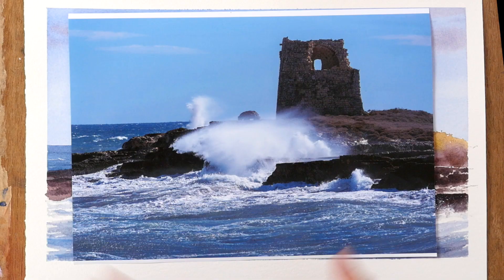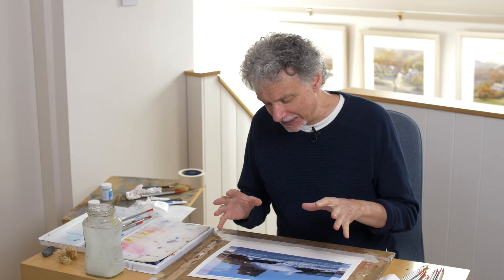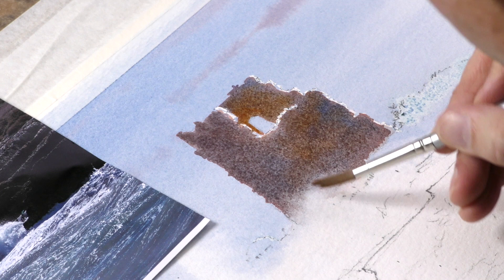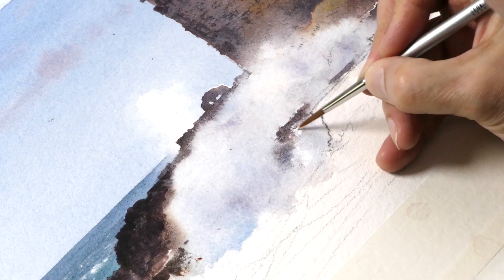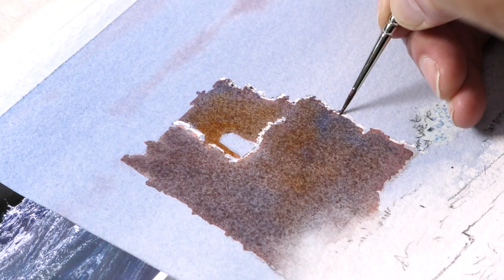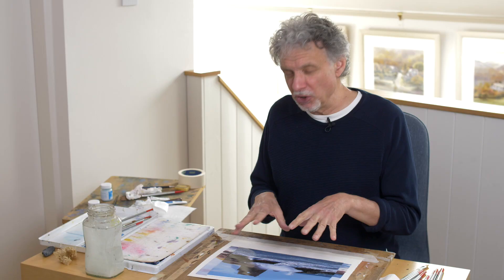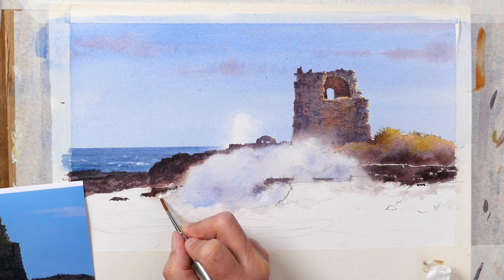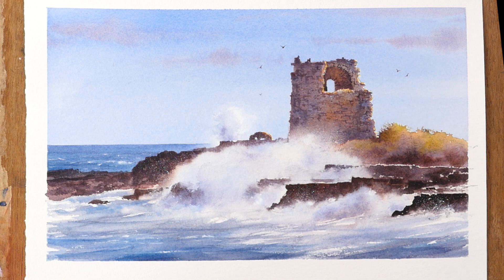Coastal Tower with Crashing Waves - Salento, Italy Preview Geoff Kersey ⎮ Watercolour Landscapes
I have had several requests from members recently to do a scene featuring ocean waves crashing into a rocky shoreline.

I felt I wanted something that wasn’t just sea and rocks, so when I came across this scene with the added interest of the rustic tower, I knew it had all the ingredients I was looking for.

Whilst the tower itself has some stone-work detail, this subject is all about atmosphere and light, plus trying to capture some feeling of action in the crashing waves.

Great fun to do, especially the bit where we splatter on the white gouache.